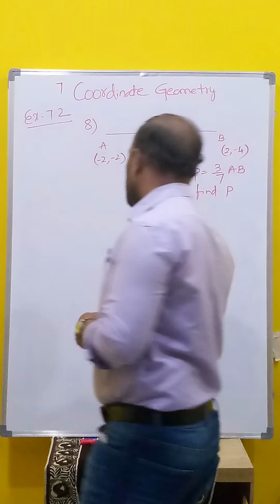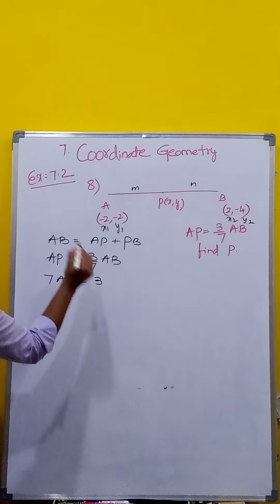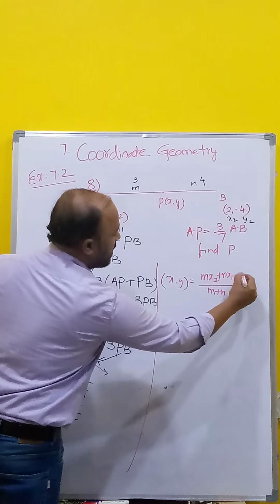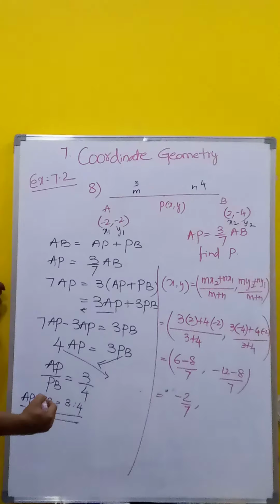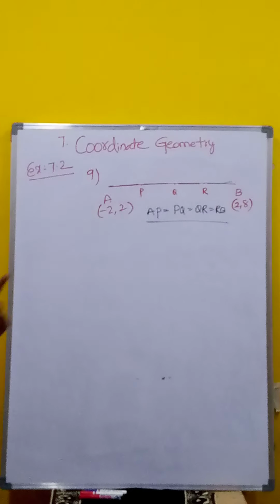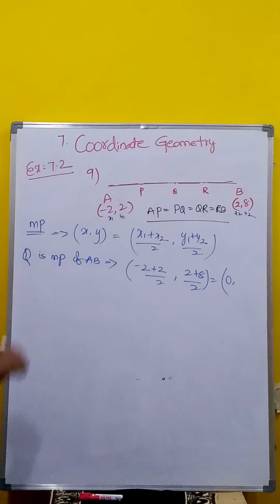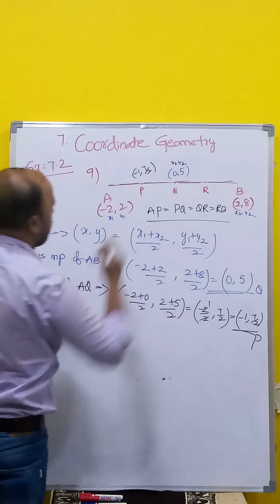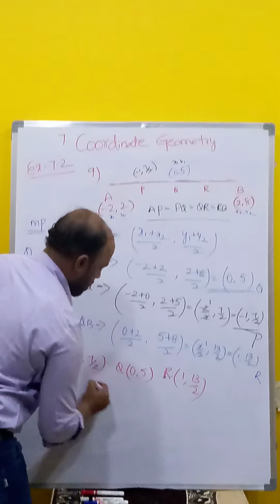CG - 10 ..7.2 ..8 & 9 problems